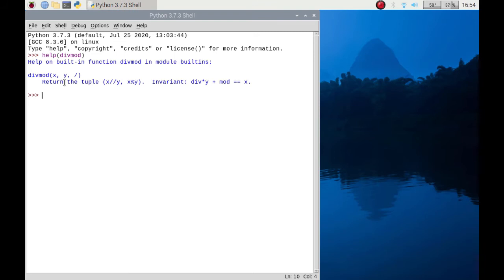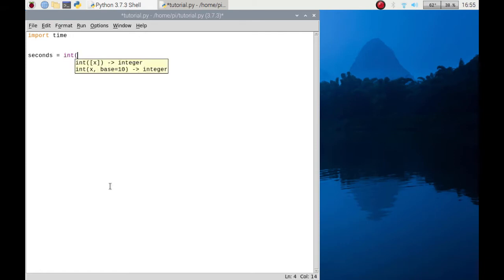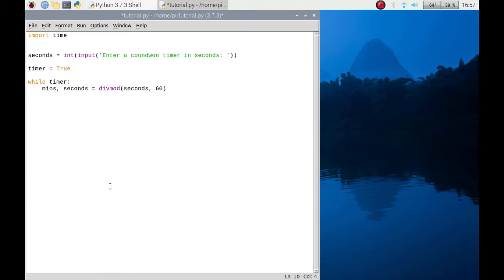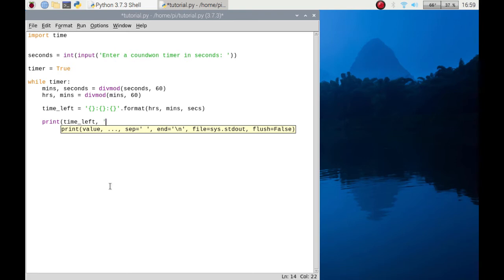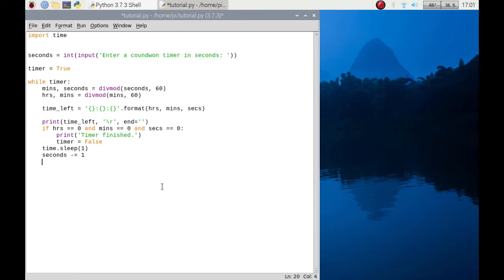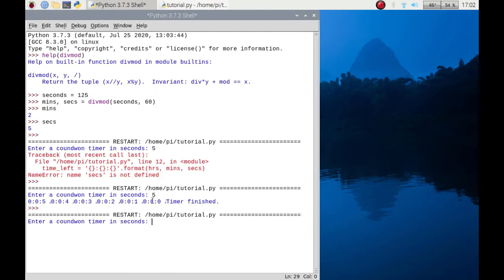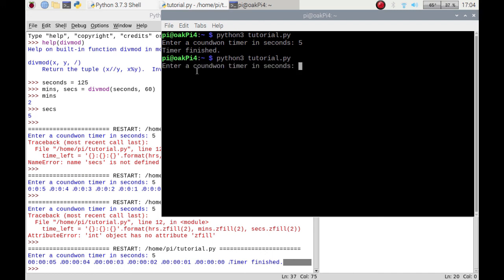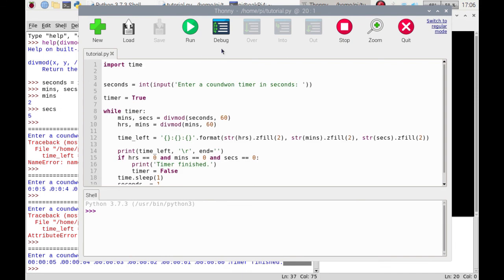How to use divmod in Python3 IDLE on your Raspberry Pi Raspbian, Raspberry Pi OS or Linux.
In this video I show you a couple of examples of using the built-in function divmod.